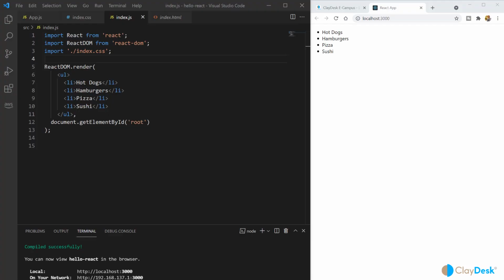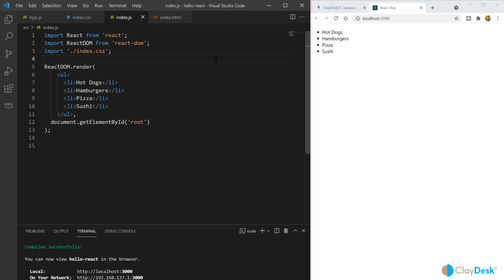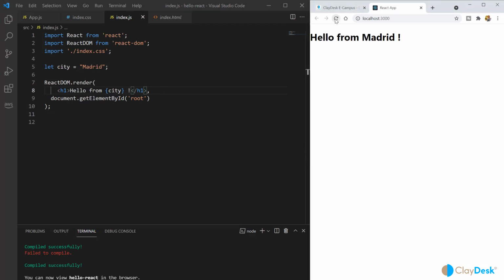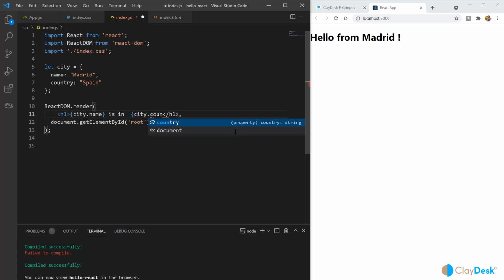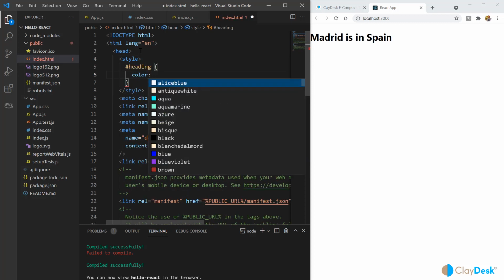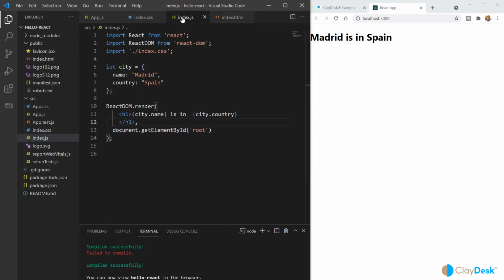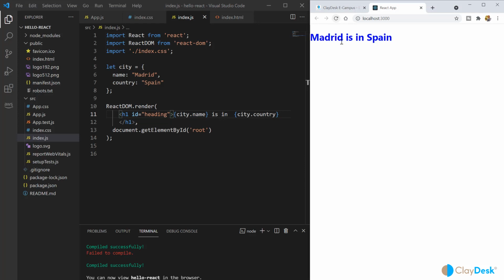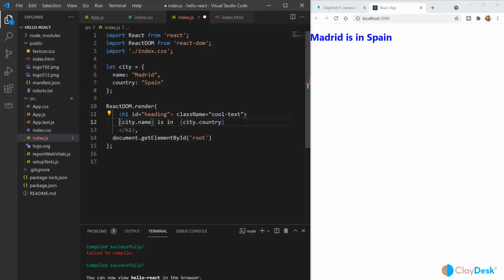🔥 What is React (React JS) and Why is it so Popular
ReactJS is an open source JavaScript library designed by Facebook for creating rich and engaging web apps fast and efficiently with minimal coding. The core objective of ReactJS is providing the best possible rendering performance. Its strength comes from the focus on individual components. So that is why React (React JS) is so popular and also understanding key JSX features.

1. (FREE Course List) Get a FREE Course.

2. **For FREE WEB HOSTING** by ClayDesk.